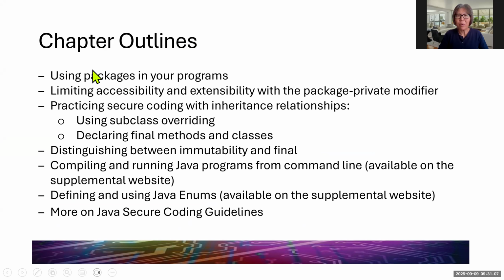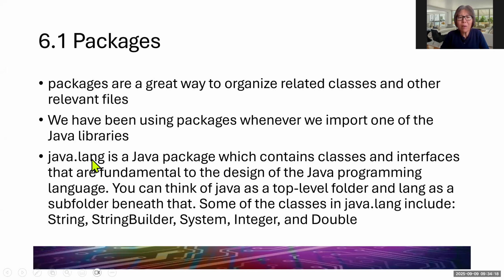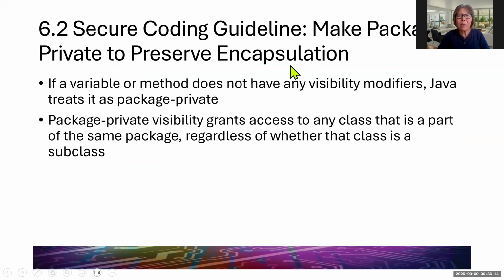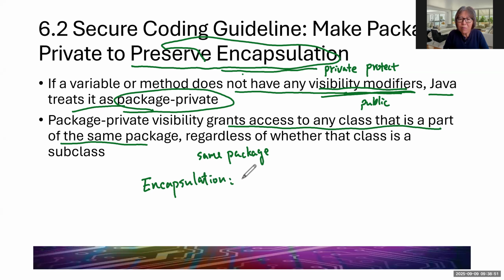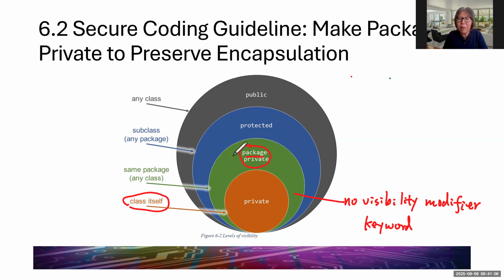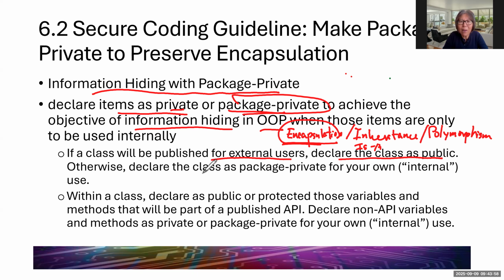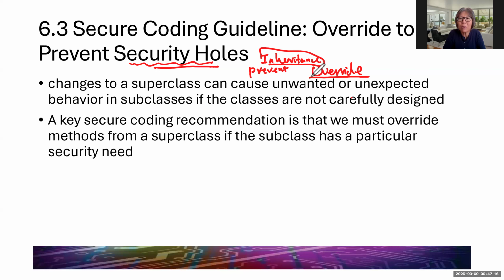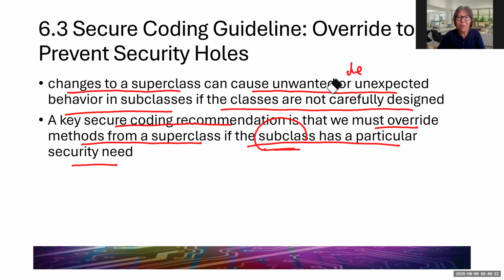Book Java OOP and Data Structures Chapter 6 Video 1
Chapter 6 Vide 1: Package private and Security hole for Inheritance